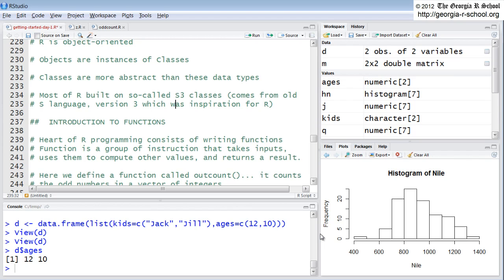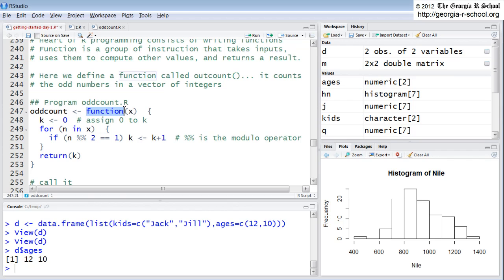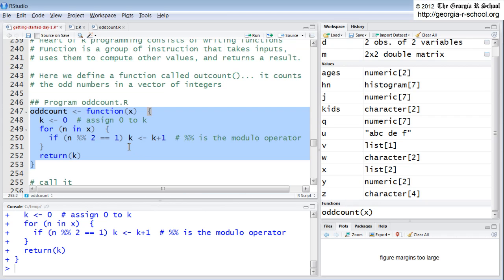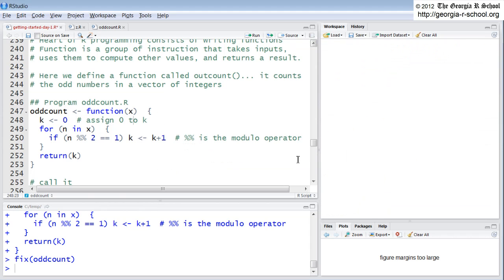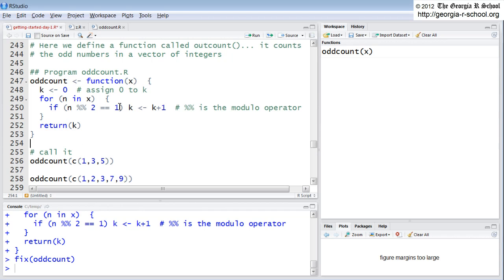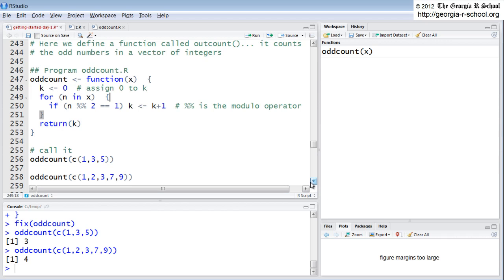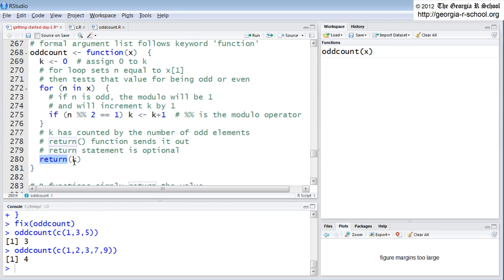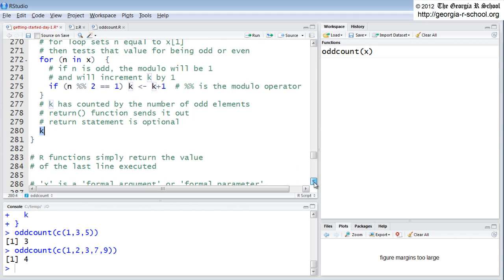Introduction to R Programming Online Course: (Day 1 of 16; Part 6 of 8)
Introduction to R Programming is an open enrollment, live, interactive online course offered by the non-profit Georgia R School Anyone on earth with an Internet connection may participate. The course runs live on Tuesdays from Oct 9, 2012 through Feb 26, 2013 from 11:30AM-1:00PM ET and utilizes R Project software and the RStudio Integrated Development Environment (IDE). All of the videos associated with this online R course, as well as dozens of other multi-month R courses (and all scripts, files, slides, exercises and data sets) are all available, on an all-inclusive basis (no other costs or fees), through May of 2013, to anyone with an inexpensive ($100-$125) R-Courses.org user account with the non-profit Georgia R School Unlike most application development courses taught in the R environment, this course instructs with respect to "general-purpose" application development, as opposed to strictly statistical-simulation-monte carlo methods-type R applications. The course instructor is a PhD 20-year university professor with 30 years of experience in the software development industry. Course participants receive all live class session recordings, as well as all daily course exercises and solutions, R scripts, data files, documentation, slides and software (is freely available Registration will remain open throughout October at discounted costs